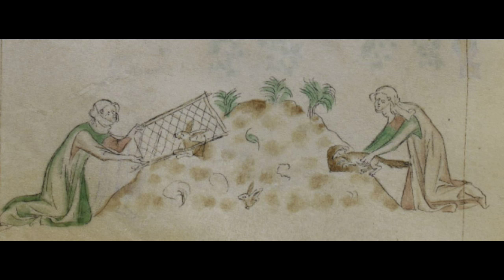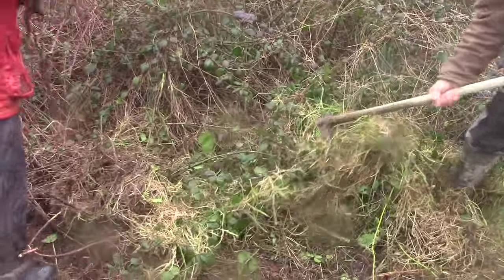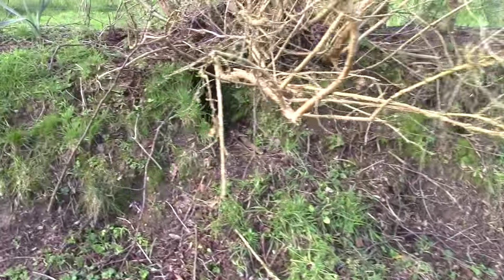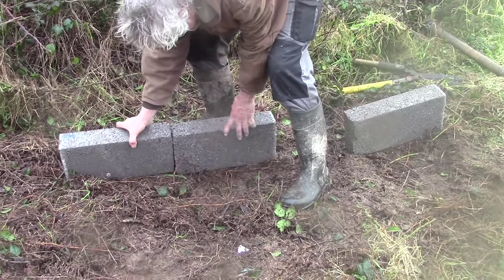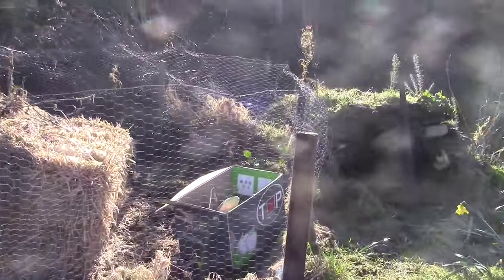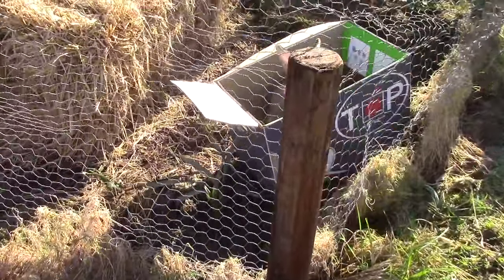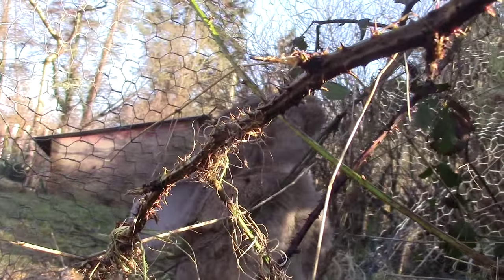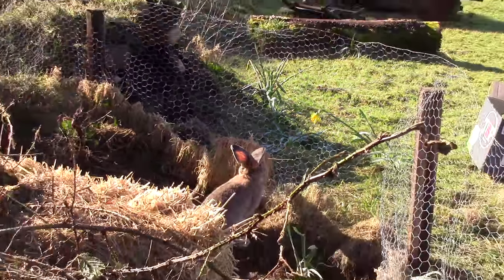Free Range Rabbit Keeping – How To Build An Artificial Warren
Take Two - I put this up yesterday and happily went off to watch the Simpsons on the telly. When I came back there were lots of comments to say the video wasn't playing properly. Sorry about that. No idea what went wrong.  I had to upload a few versions before one would work but I don't know why. (Uploading a video is a big deal for us - it takes a big chunk of our internet allowance and takes a long time..)

Anyway, this is just an experiment in rabbit housing. The plan is that they can behave more or less naturally but stay safe inside the garden. We'll see what happens. Coming soon - the real fencing..